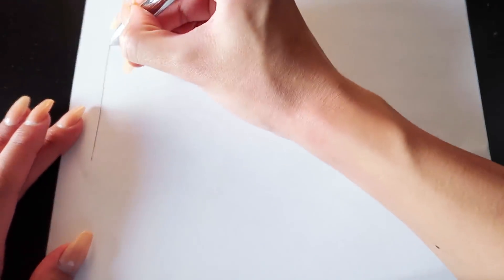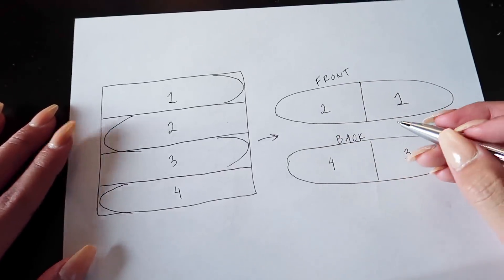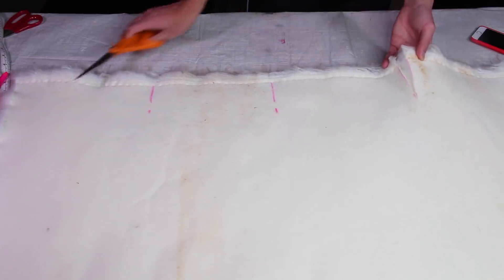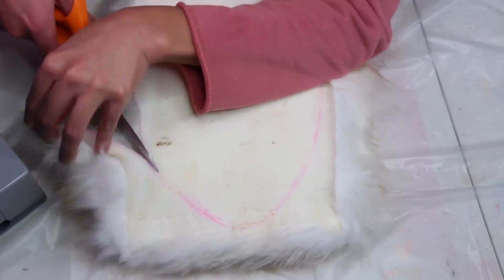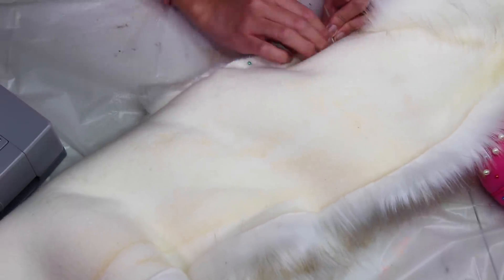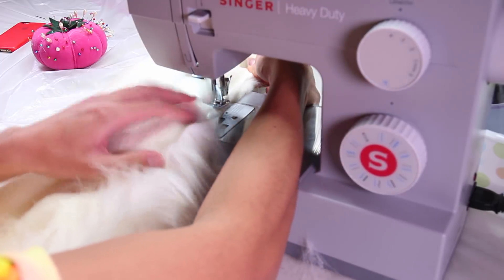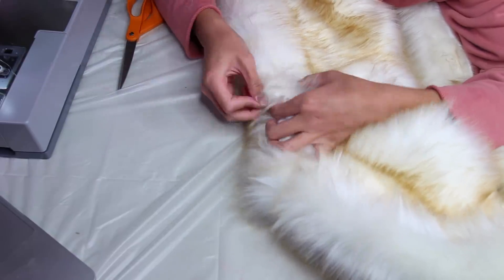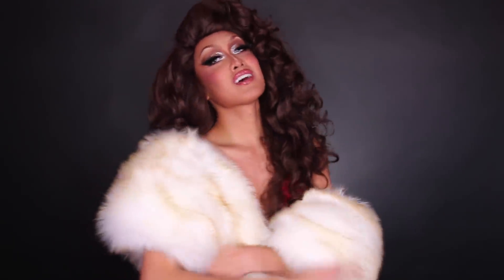How to Sew a Long Fur Stole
Today's video is a sewing tutorial on this long luxurious fur stole! Which I made out of just a $30 yard of fur!

What other sewing projects do you wanna see!! Let me know :)